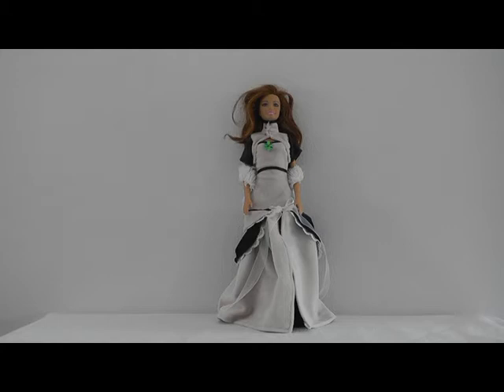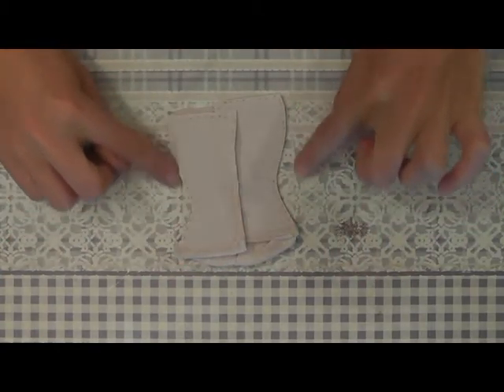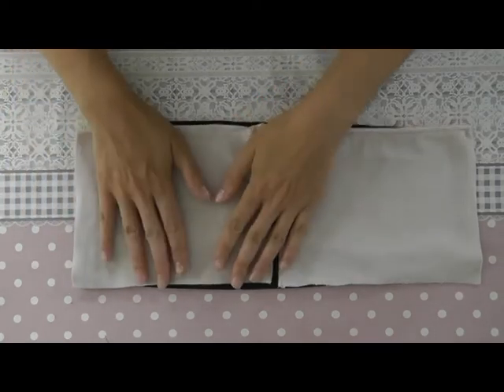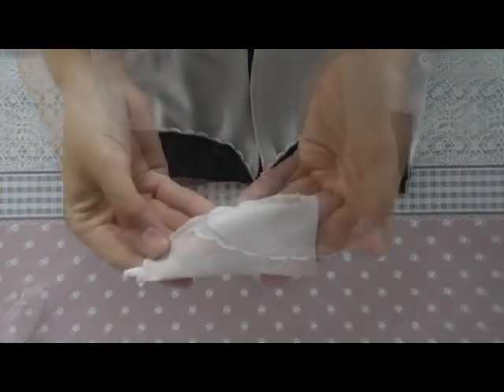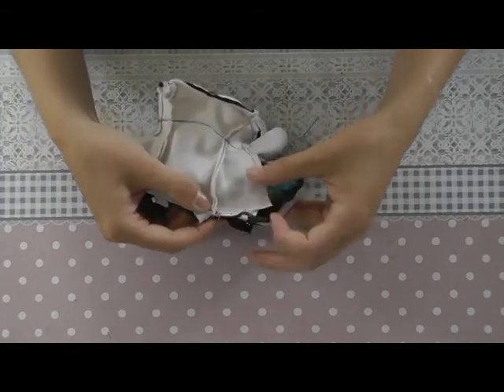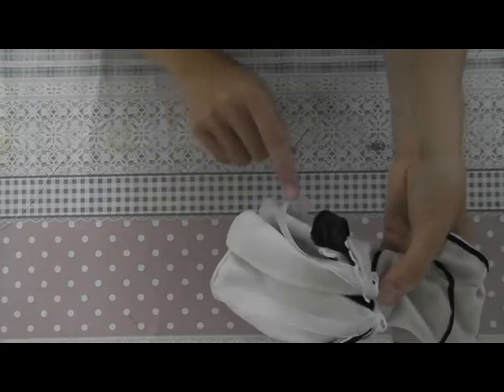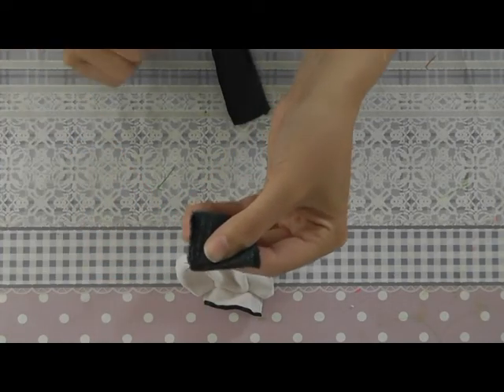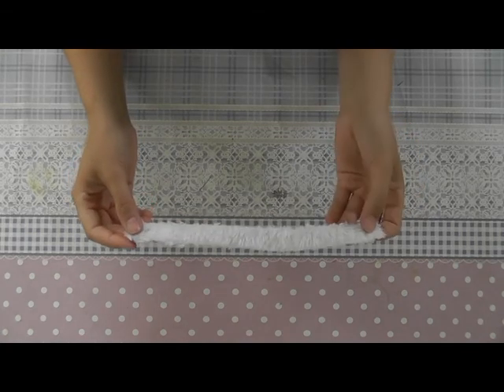Make your own doll clothes - evening dress 23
In this tutorial video I show you how to create this doll outfit. The outfit fits on a 30 cm / 11 inch doll.